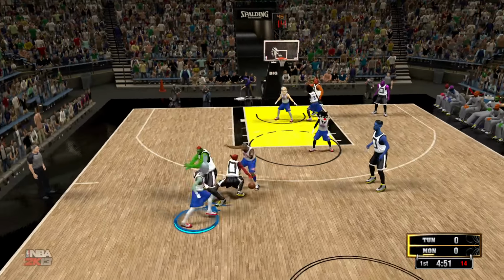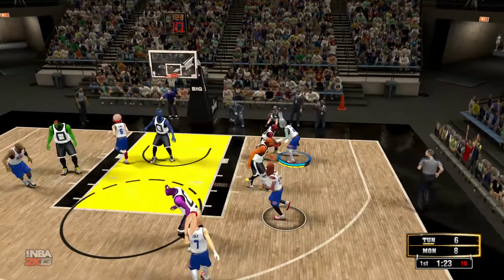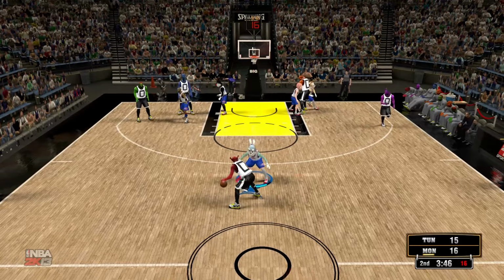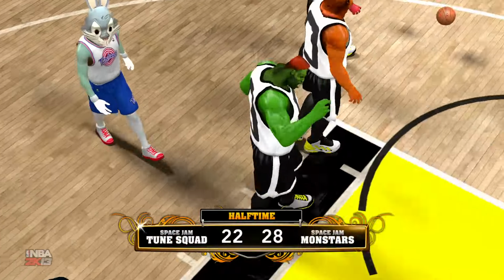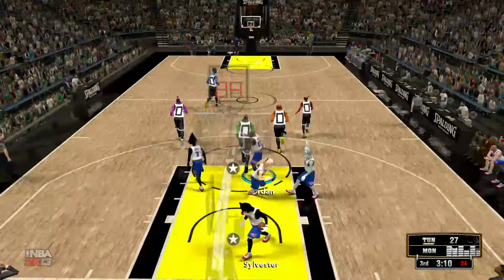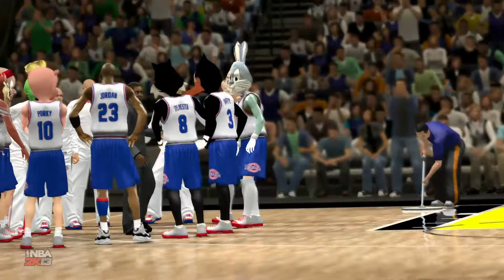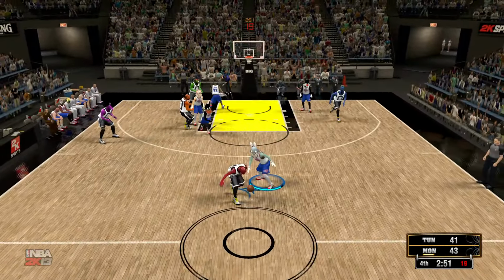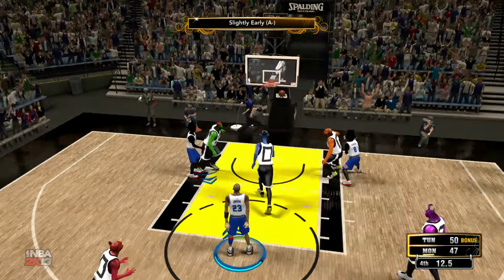NBA 2K13 TuneSquad (me) Vs. Monstars (Hall of Fame)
Thought I do something different since Halloween is near enjoy! - Please like-share-sub-comment for more thank you!👌